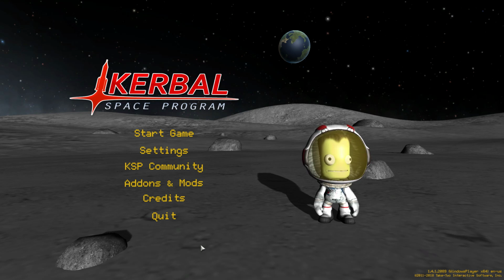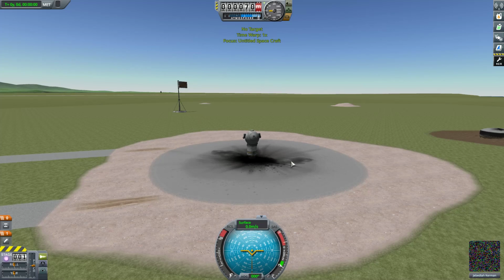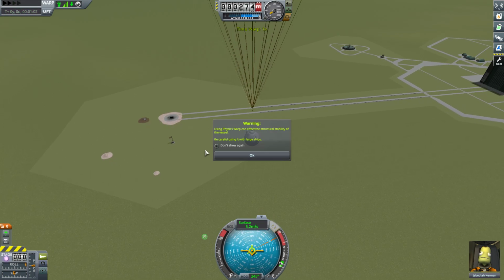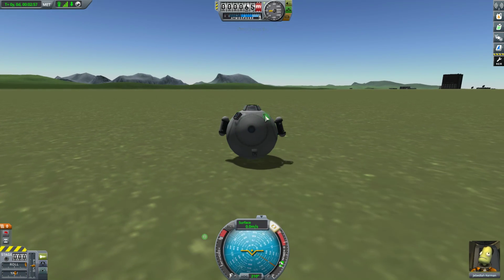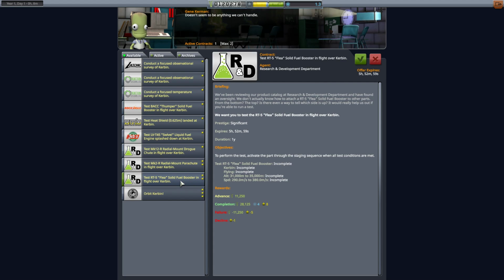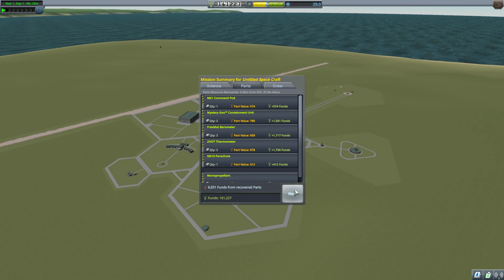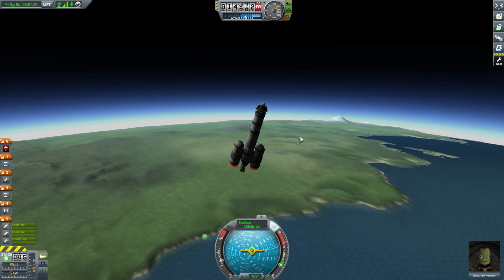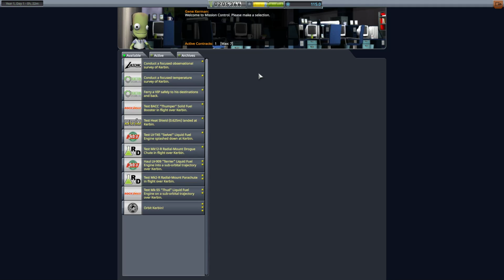Kerbal Space Program -- Making History Career Playthrough -- Episode 1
GWJ Plays Kerbal Space Program -- Making History Expansion.  Sean Sands of gamerswithjobs.com plays through the career mode for the 1.4 patch with the latest expansion.

-- "KERBAL SPACE PROGRAM IS A MULTI-GENRE GAME WHERE THE PLAYERS CREATE THEIR OWN SPACE PROGRAM.